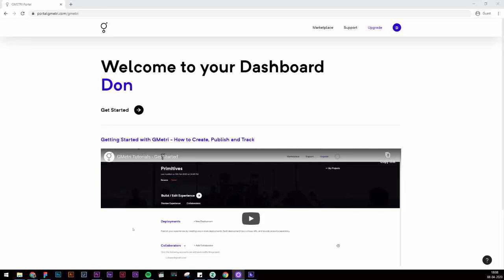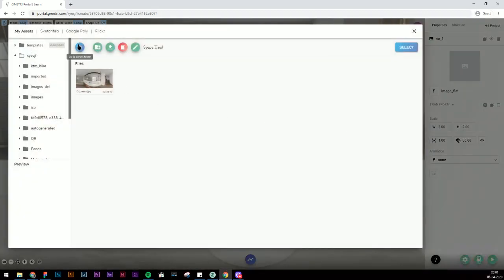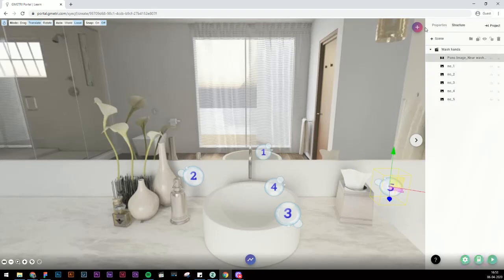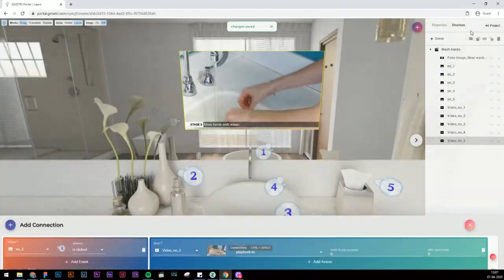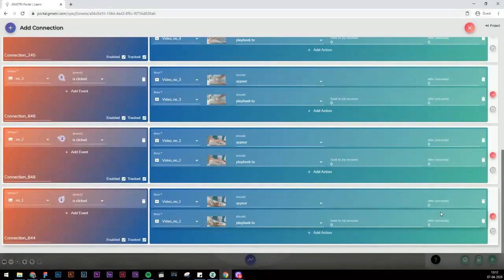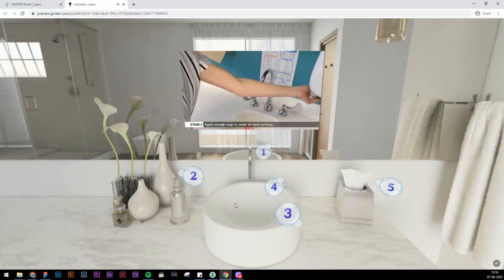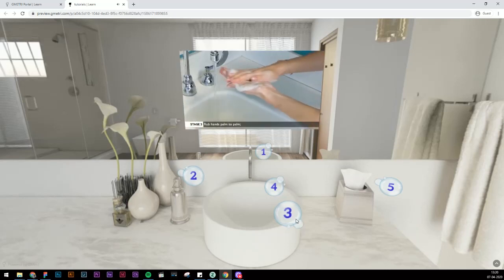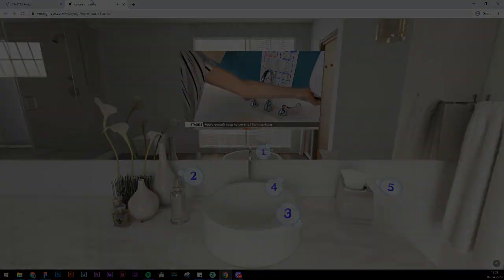GMetri Starter Kit - How to create a simple learning experience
This video tutorial is part of GMetri Starter Kit, explaining how to create a simple learning experience on GMetri with pre-made assets.